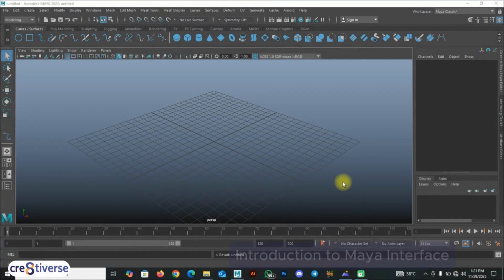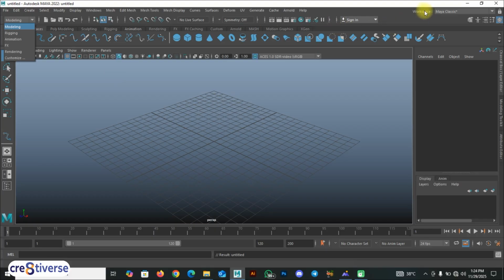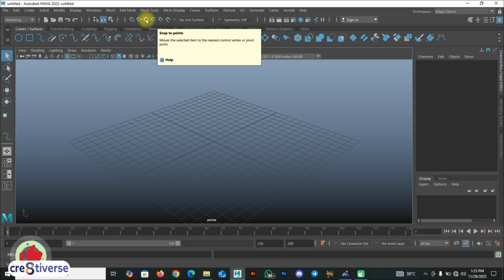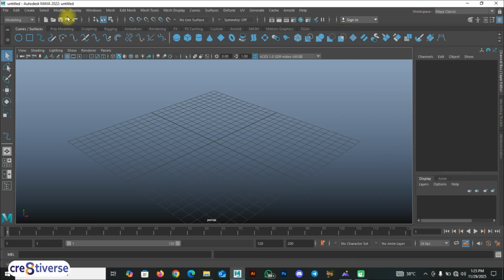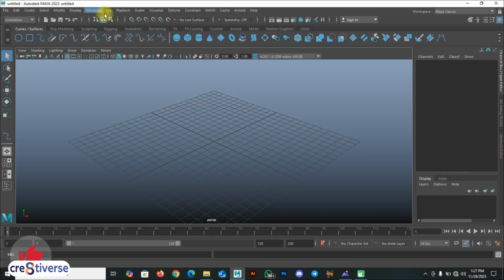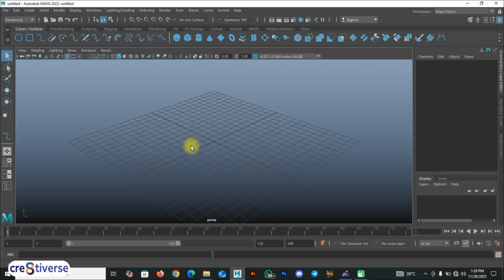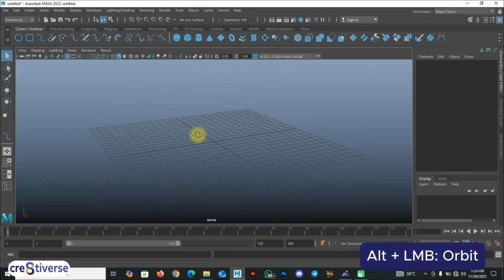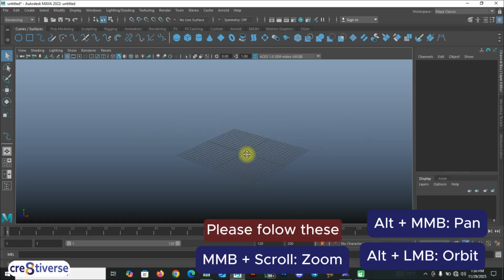M2: Autodesk Maya Interface Tutorial | Status Line, Shelf & Viewport Navigation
In this lesson, we take a complete beginner-friendly look at the Autodesk Maya interface and workspace, helping you understand the essential tools and panels you’ll use throughout your 3D workflow.

You’ll learn how to navigate the Maya environment, understand the purpose of the Status Line, Shelf, and Viewport, and explore how viewport navigation works for efficient modeling and scene interaction.

This lesson is important because mastering the Maya interface is the foundation for smoother workflows in 3D modeling, animation, rendering, and scene creation.

By the end of this tutorial, you’ll feel more confident moving around Autodesk Maya and understanding how the workspace is organized.

⏱️ Lesson Timestamps

1:13 Autodesk Maya status line explained
1:45 introduction to shelves in Autodesk Maya
2:07 customizing and using shelves in Maya
2:55 understanding the viewport in Autodesk Maya
3:18 viewport navigation in Autodesk Maya